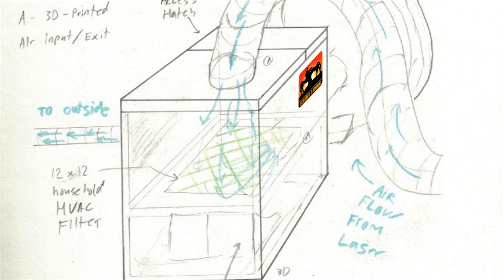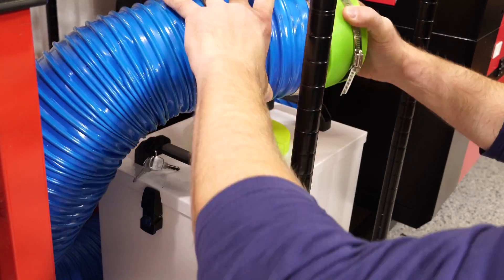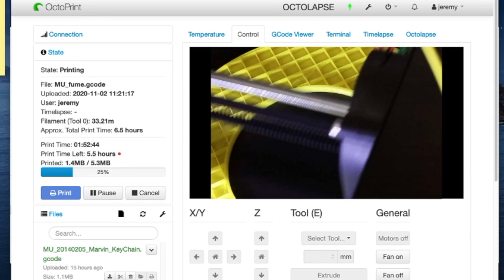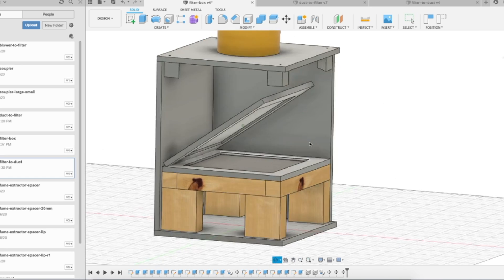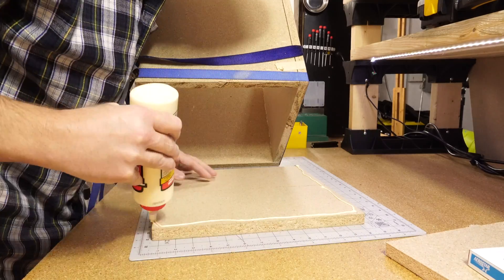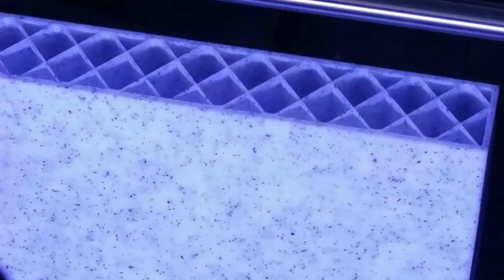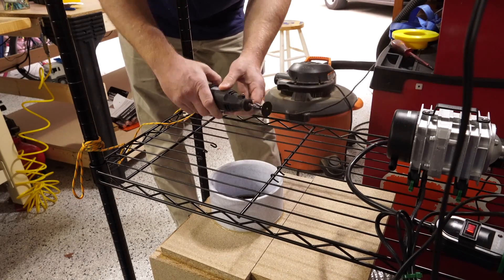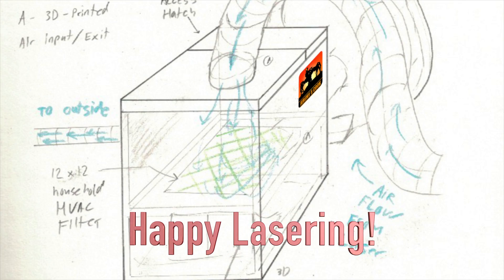Laser Air Filtration DIY [Home HVAC filters]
DIY filter box for outside air exhaust from a laser, using inexpensive household HVAC filters. Made out of scrap MDF and 3D-printed inlet/outlets. Uses Blower that came with "red and black" 60W laser, but provides some filtration so it's not pumping raw smoke out to the environment.

0:00 - Intro

0:51 - Adapter 80W filter
1:15 - New Improved adapter to filter
1:50 - Magnetic Adapter
4:09 - Extraction speed from 80W filter
4:39 - HVAC filter box CAD design
5:07 - Build starts with scrap MDF
5:34 - Glue up
6:47 - Filter fits!
6:51 - 3D-printed hose adapter
7:37 - Supports with more scrap MDF
8:33 - 3D-printed ducting assembly
9:07 - Installation
9:56 - Final results and testing

*Not recommended without an exit to outside air. This is how I made my filter box, but I cannot vouch for its true effectiveness as it has not been thoroughly tested. If you choose to, use/build at your own risk.